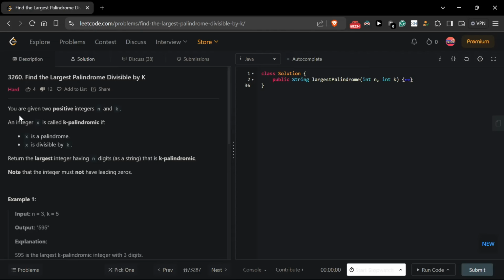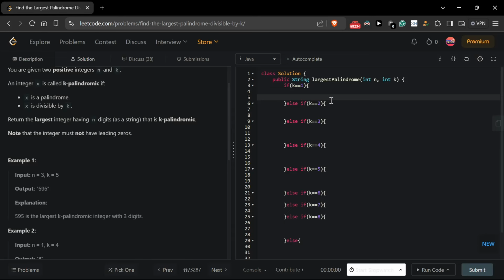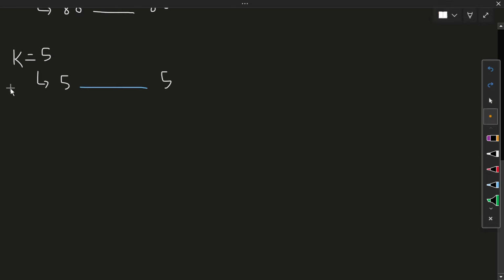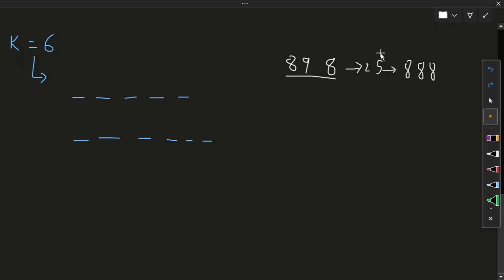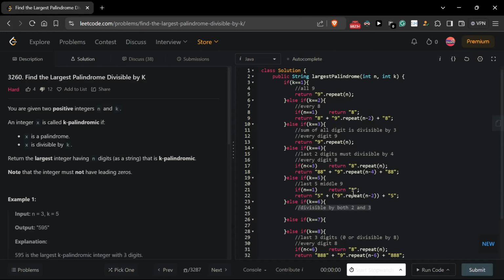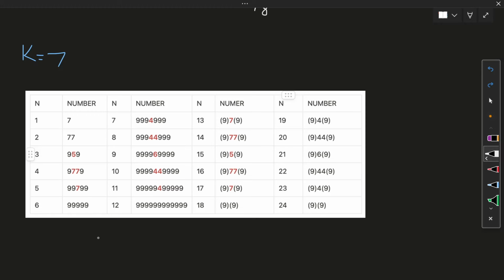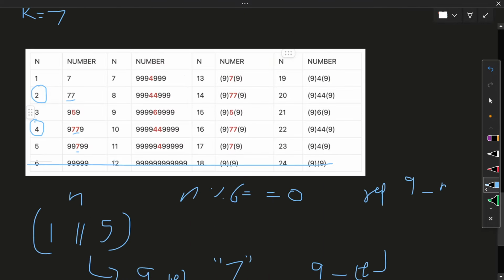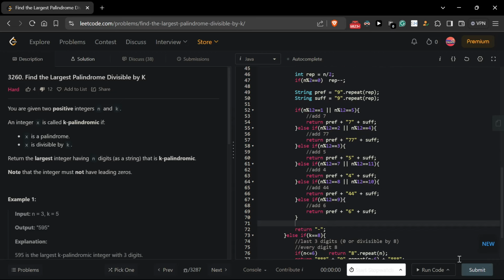3260. Find the Largest Palindrome Divisible by K | Weekly Contest 411 | LeetCode